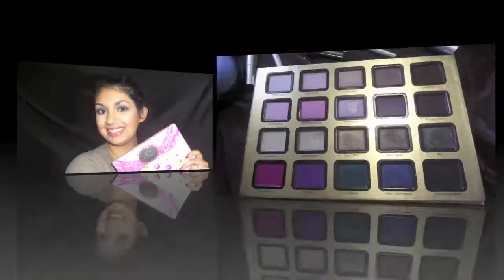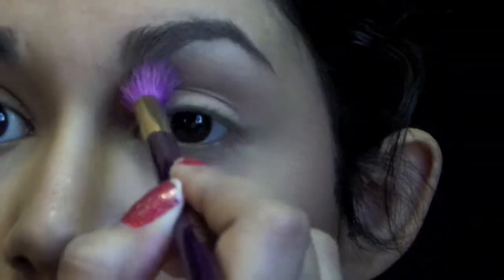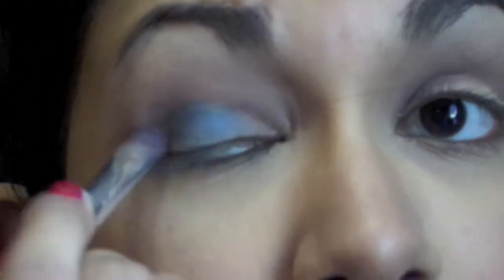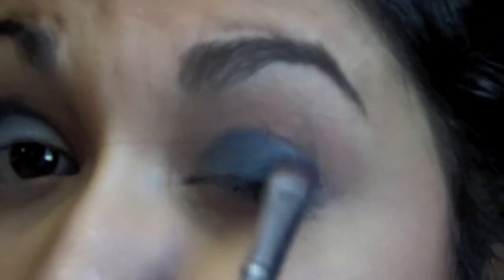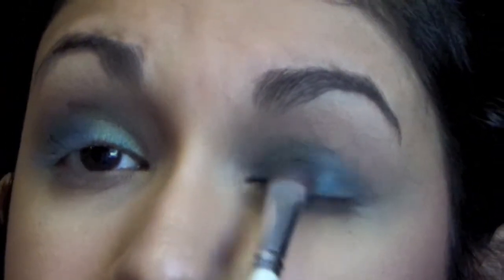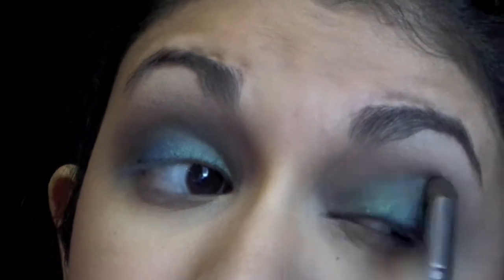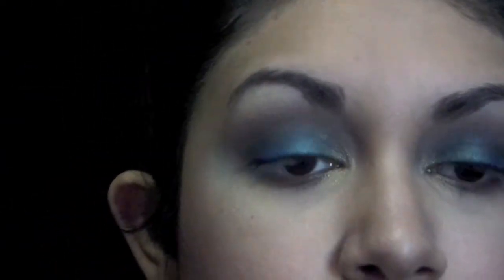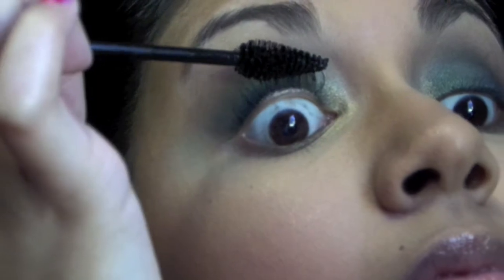Too Faced Everything Nice Tutorial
My first tutorial, hopefully there are many more to come!
Let me know what you would like to see!